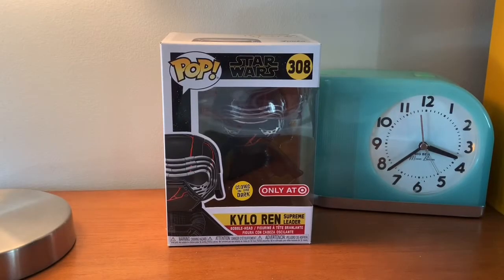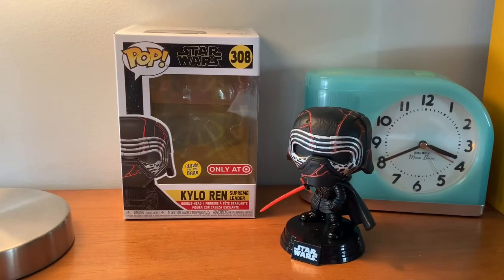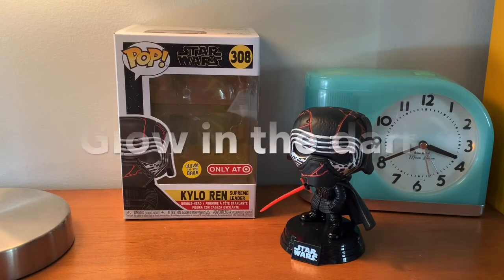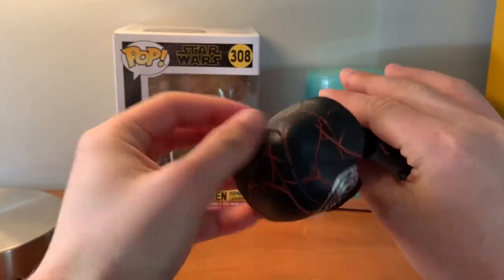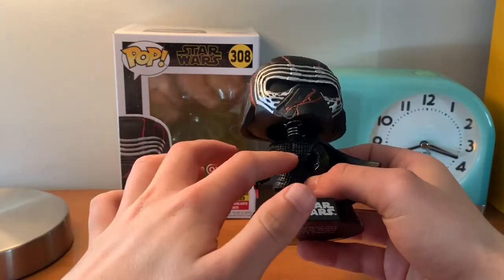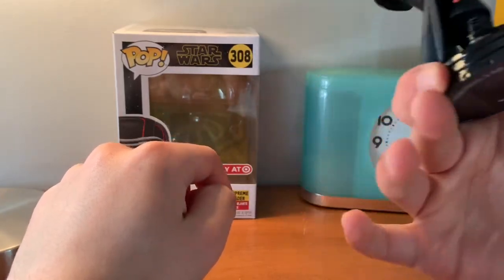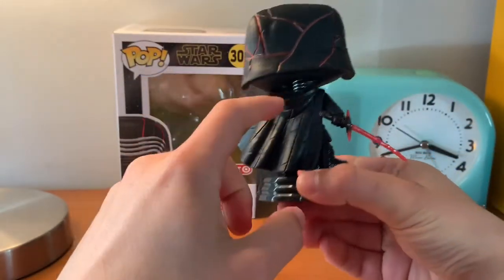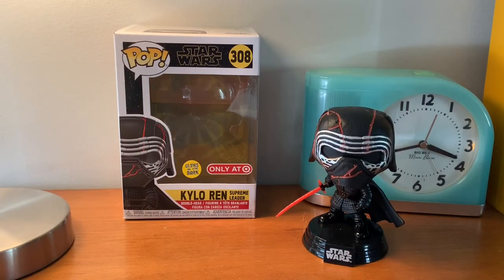Star Wars rise of Skywalker Kylo Ren Funko Pop Review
Had to take a couple days, to figure out what line I wanted to use during the spin around for the pop Funko!